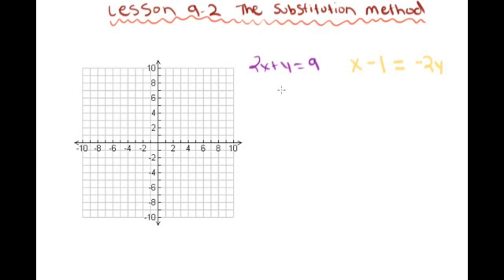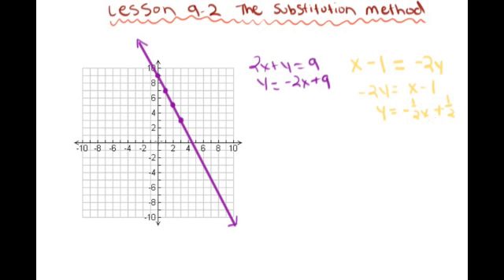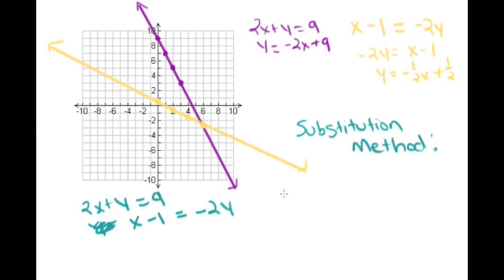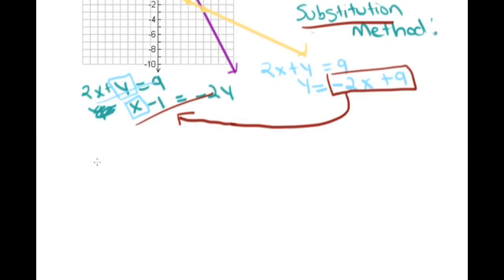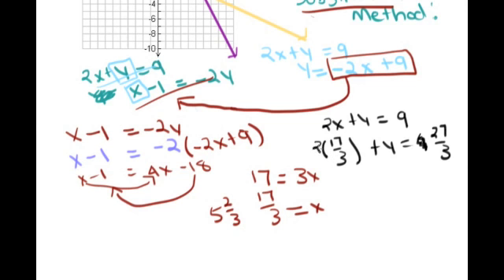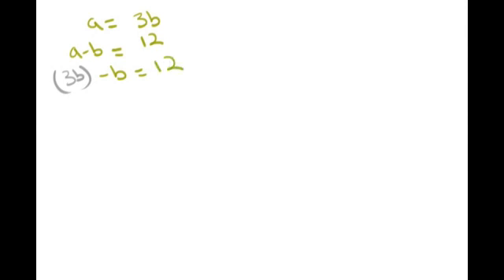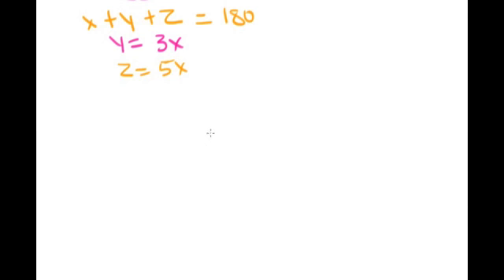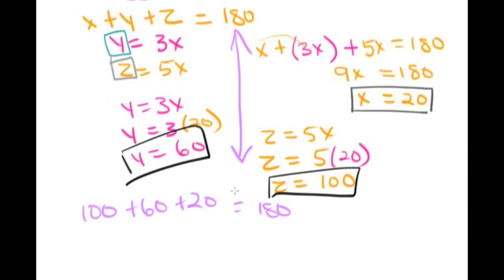Section 9-2 The Substitution Method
The second method of 5 methods to solve a system of linear equations.